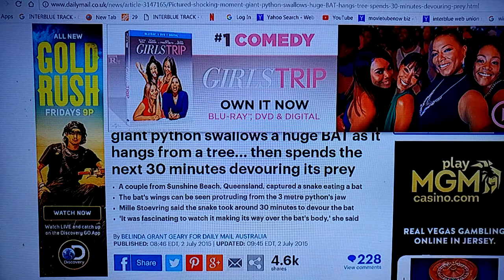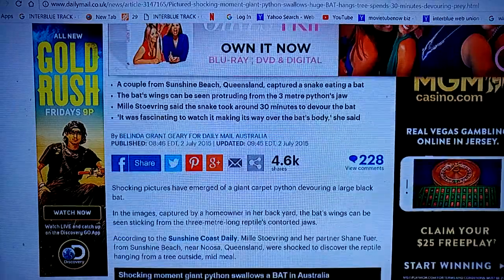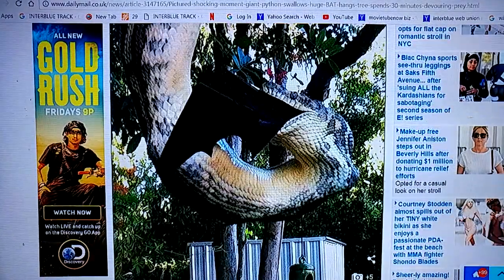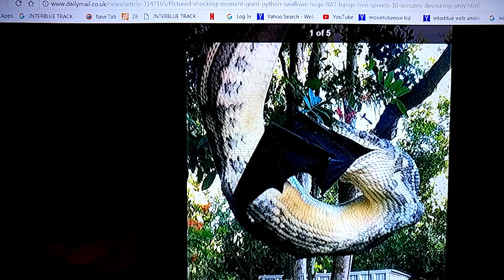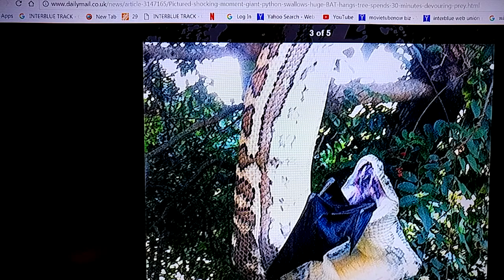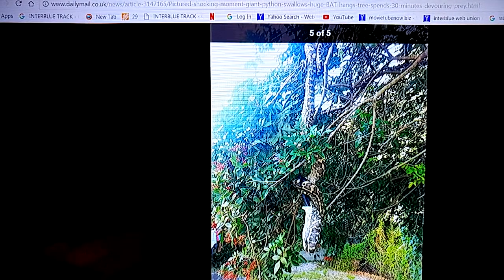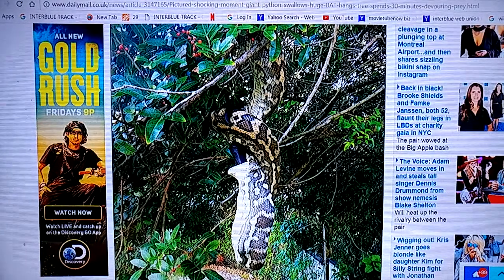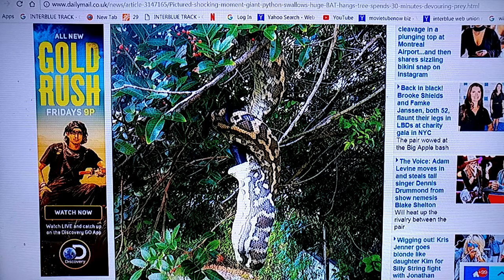GIANT CARPET PYTHON SWALLOWS A GIANT BLACK BAT WHILE HANGING FROM TREE